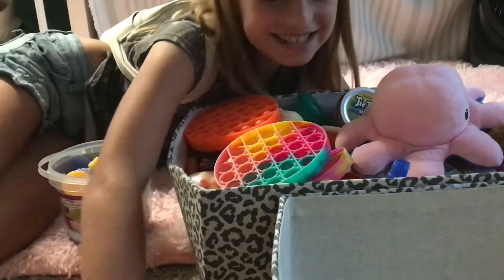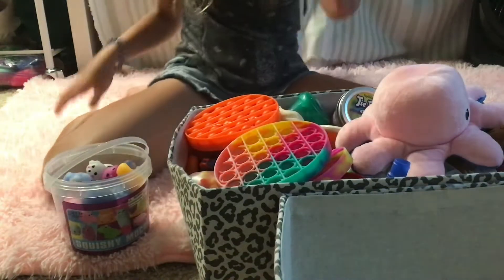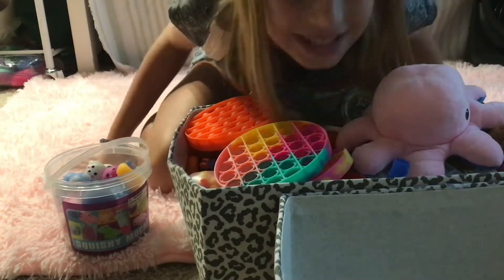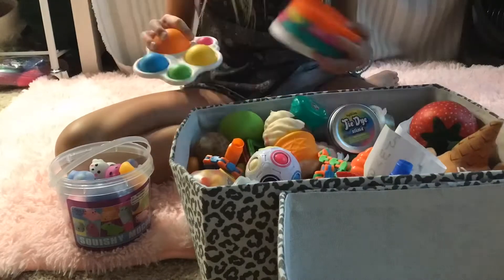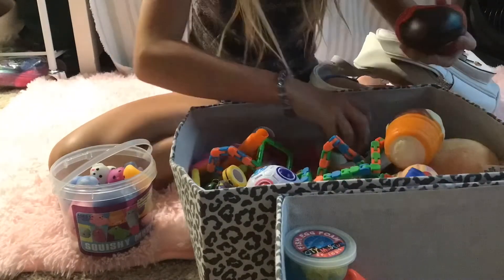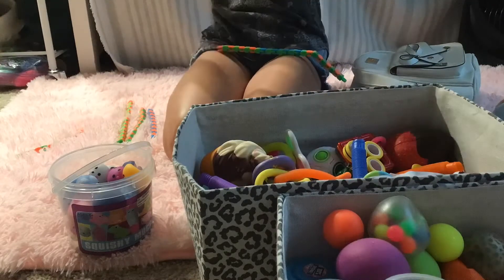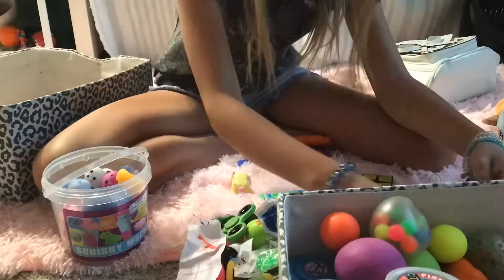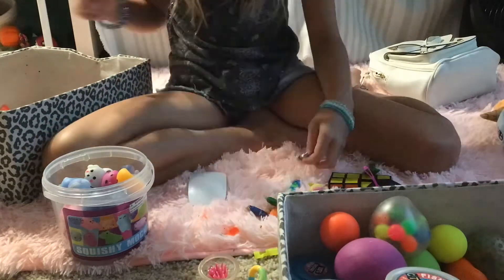Organizing ALL my fidgets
I’m organizing ALL my fidgets (in real life it took FOREVER)